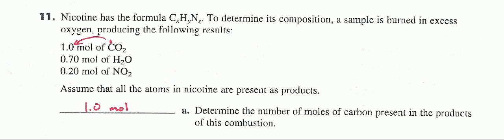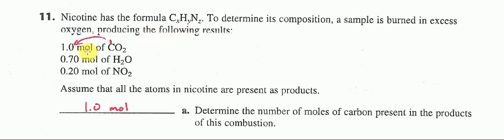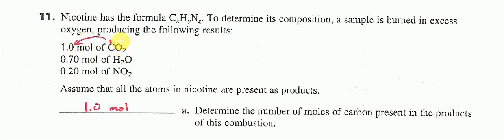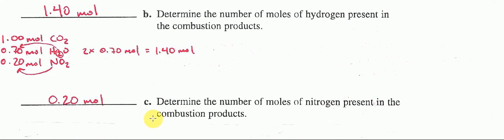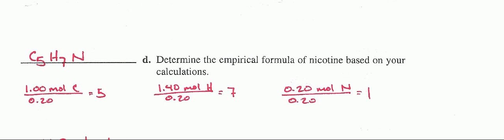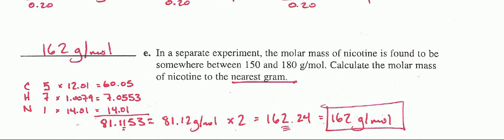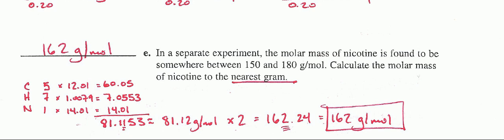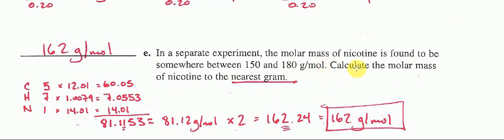Chem Ch 07 Worksheet #11